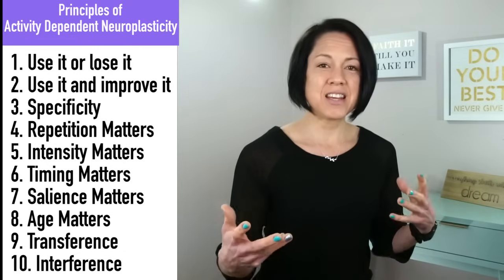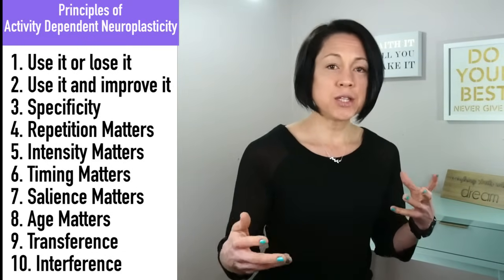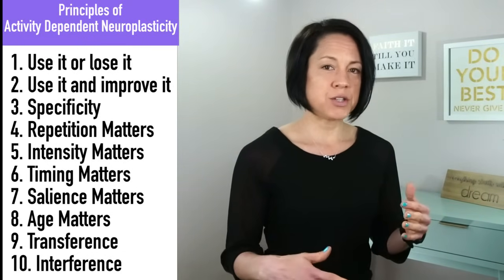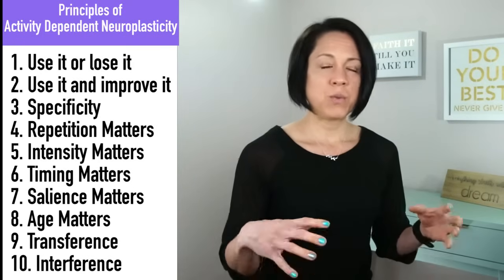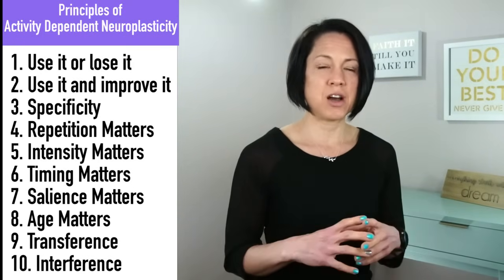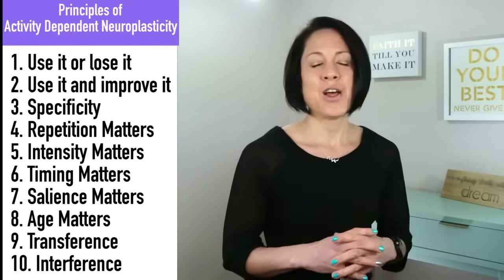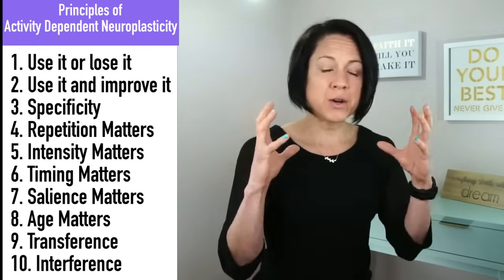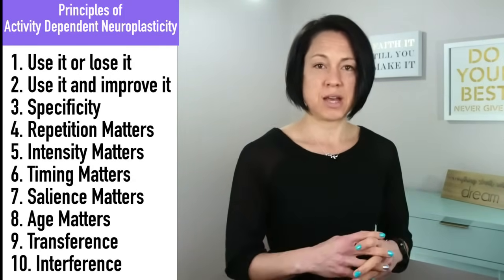What is Neuroplasticity: Guidelines for Stroke Recovery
Neuroplasticity is the foundation of learning after a stroke or any type of injury to the brain or spinal cord. In part 1 of this series, I discussed what experience-dependent neuroplasticity is and why this is an important concept to understand.

In this video I will discuss the key principles that are critical maximize your rehabilitation potential and prevent further degradation of the neurologic system.